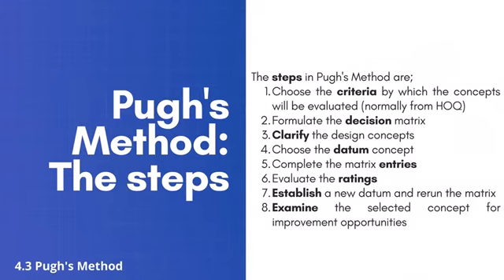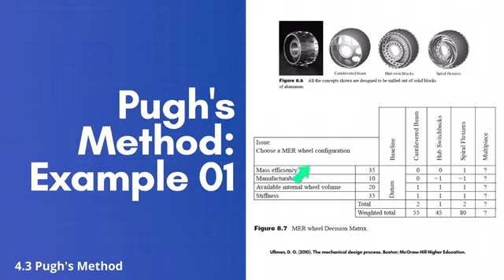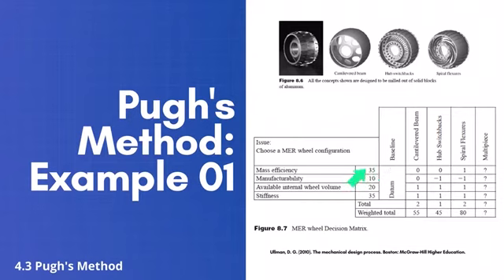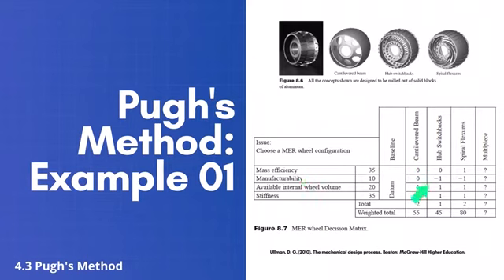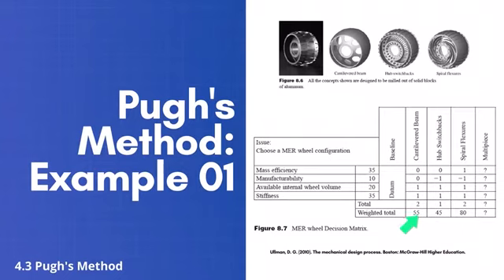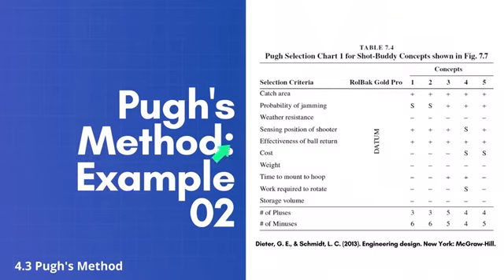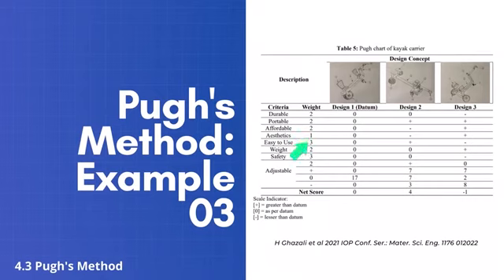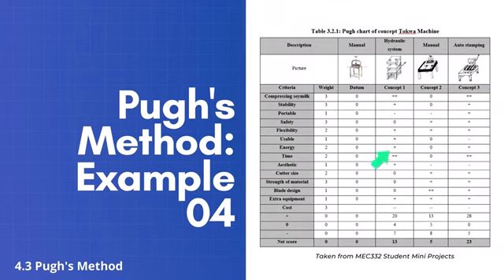Modul 4:Concept Selection_Part 02_Pugh Method.mp4